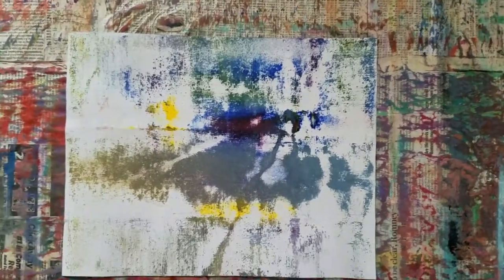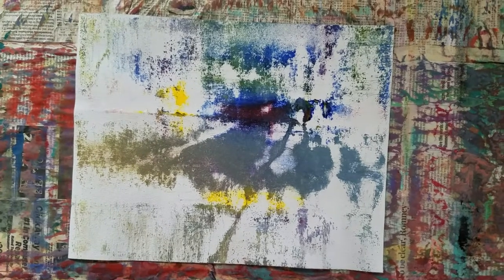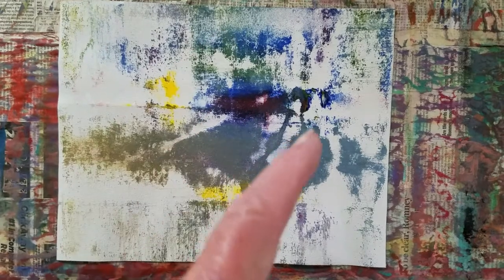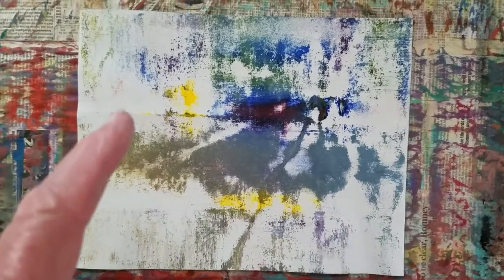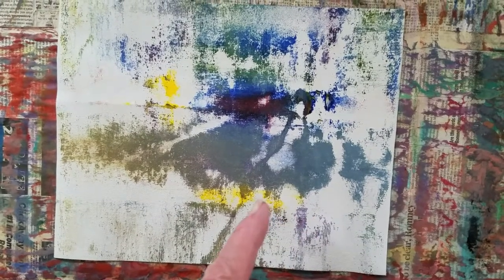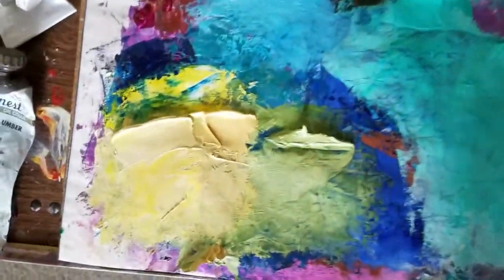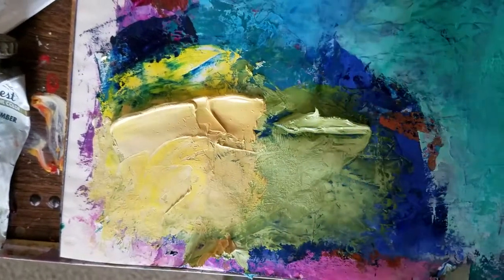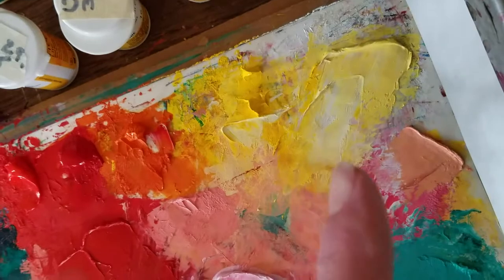in process - "Making Love"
Short and sweet - working on  "Making Love" - oil on unstretched canvas; more videos to follow.